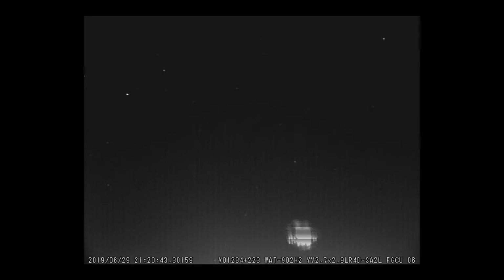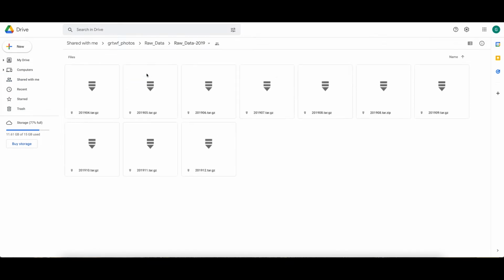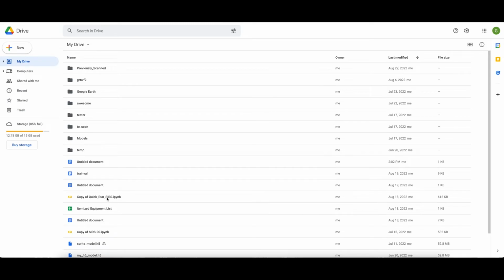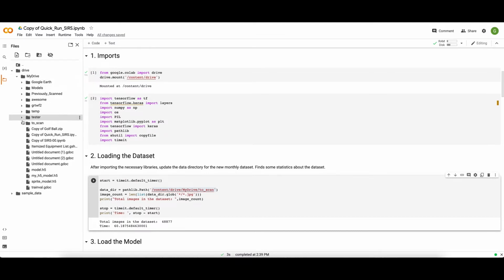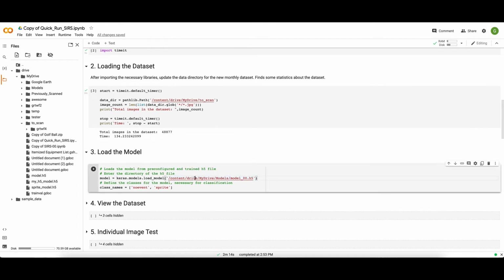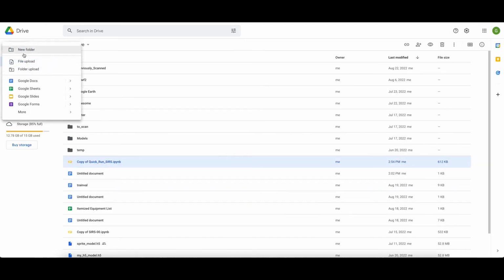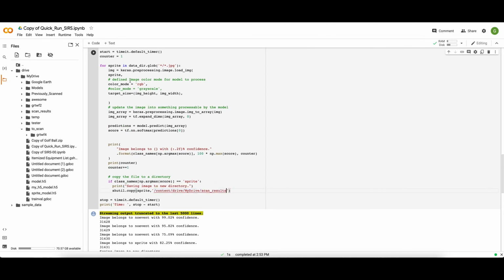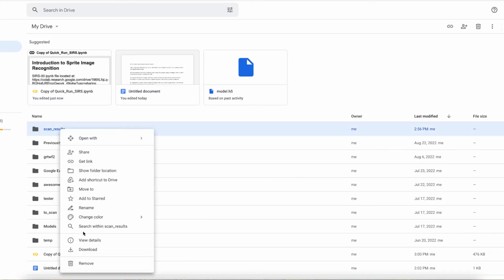Process Images with SIRS Quick_Run